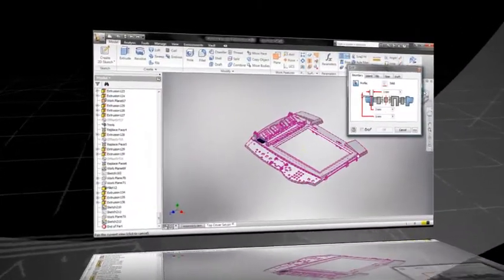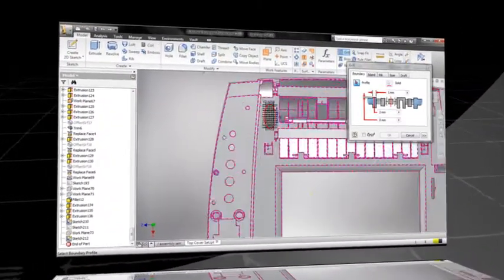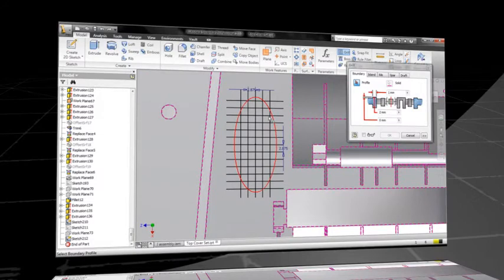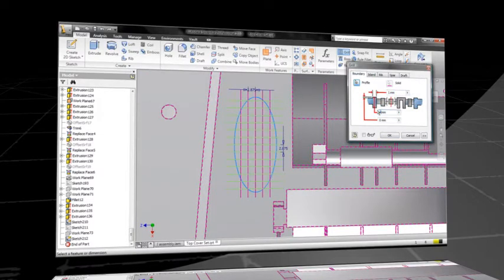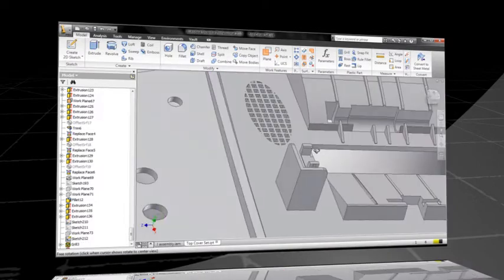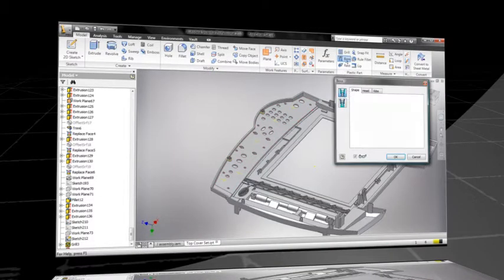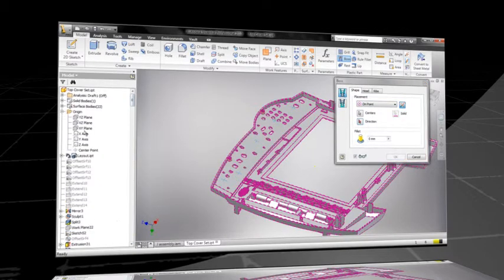學承電腦補習班_Autodesk_Inventor機械設計教學示範影片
學承電腦補習班_Autodesk_Inventor機械設計教學示範影片,更多內容請上